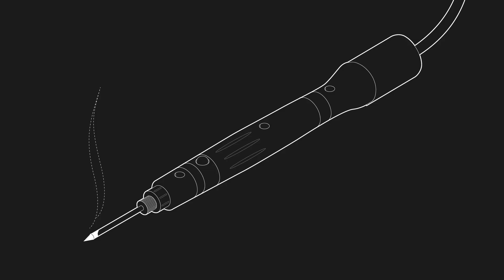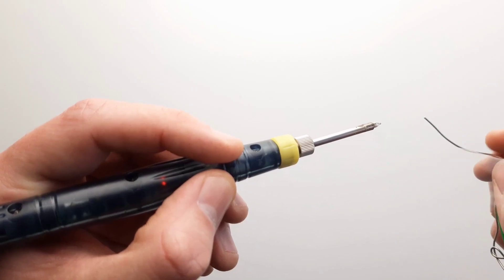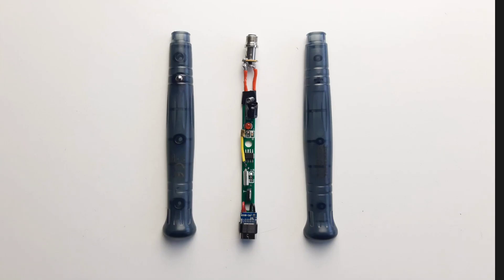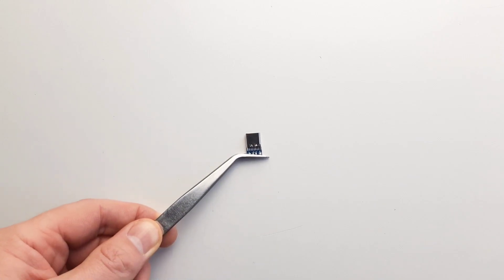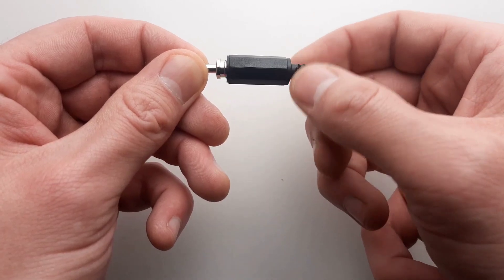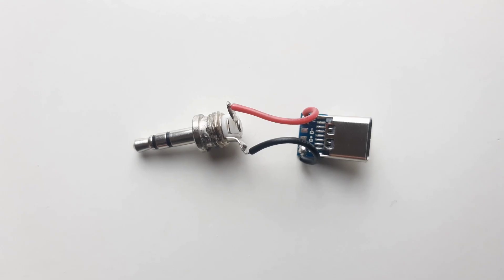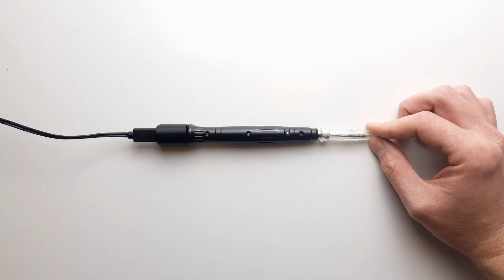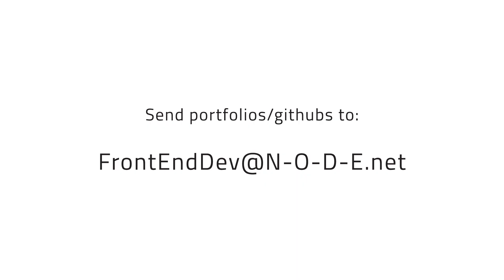Adding USB-C To A Cheap Soldering Iron